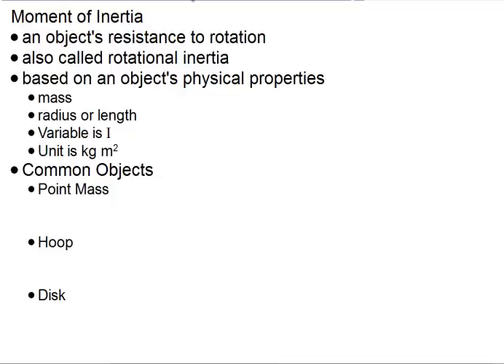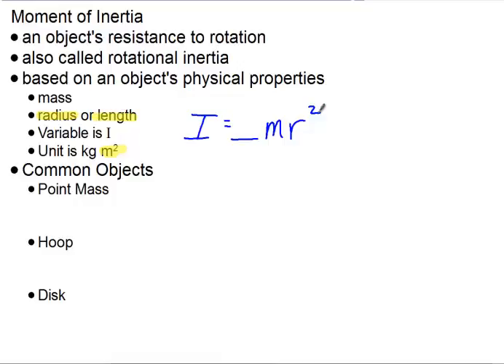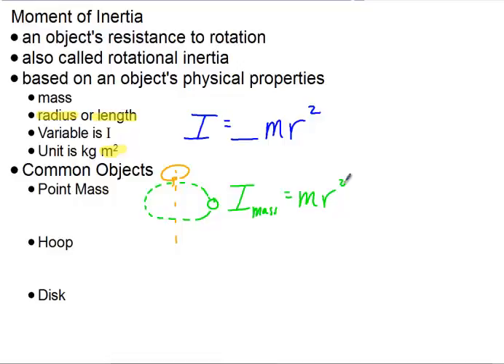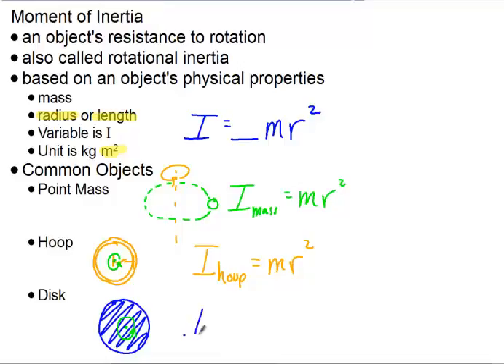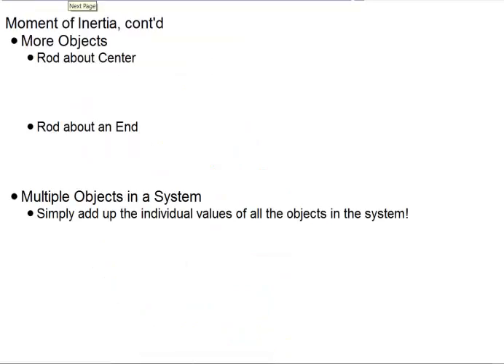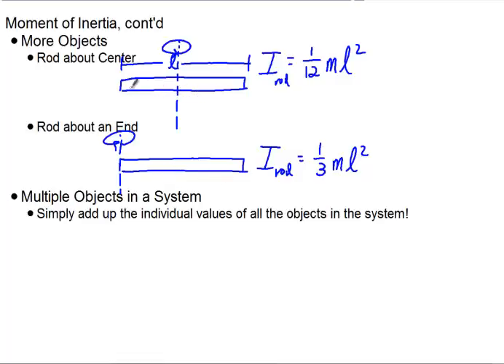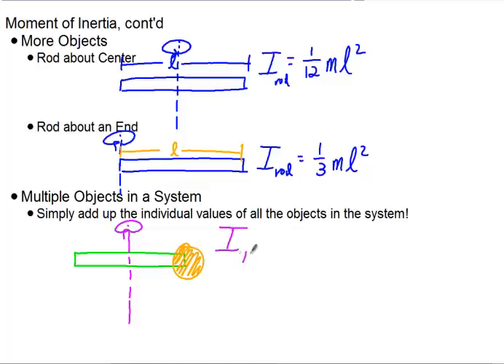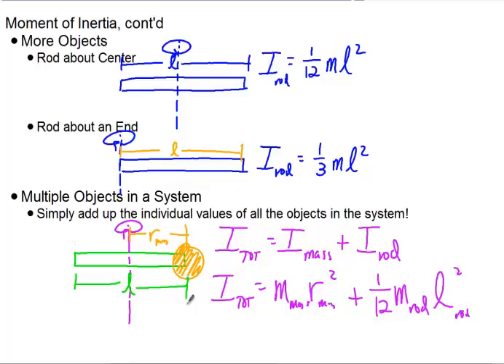AP Physics 1- Moment of Inertia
Screencast of an AP Physics 1 lecture on rotational inertia